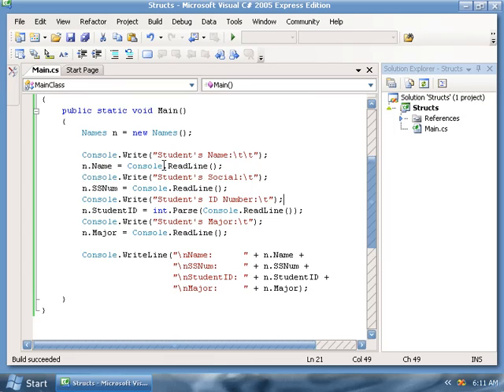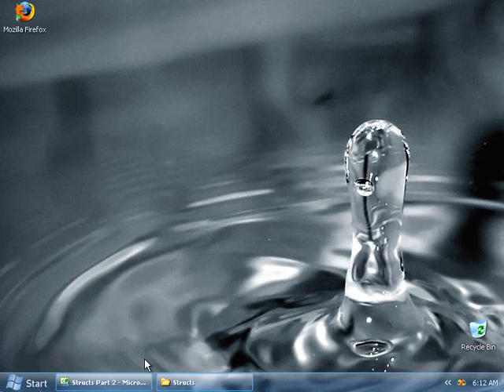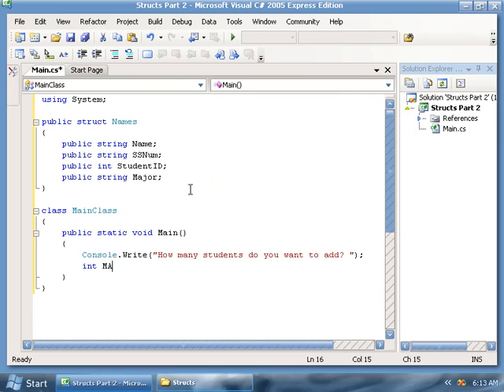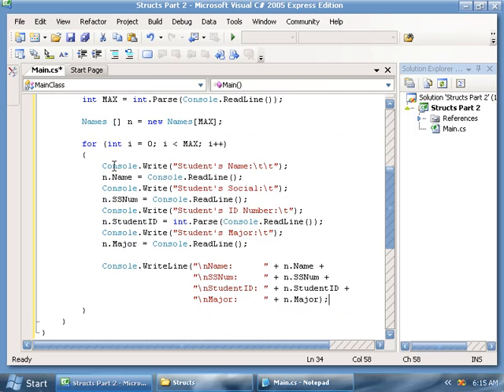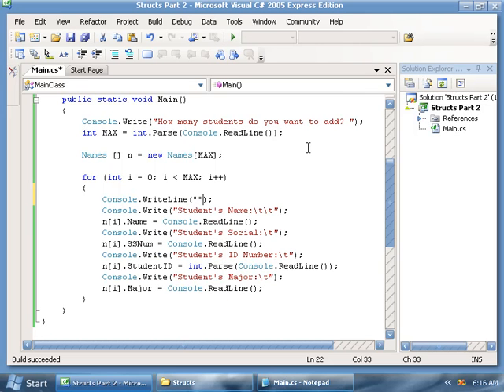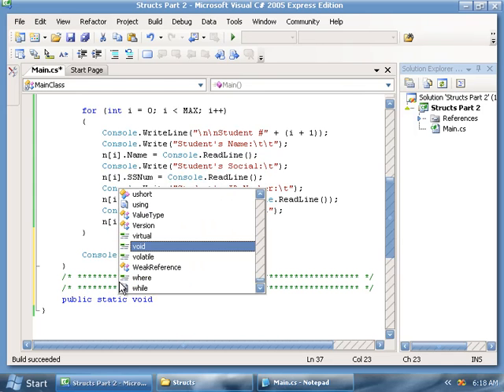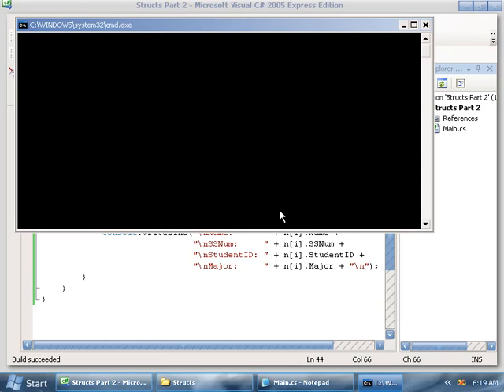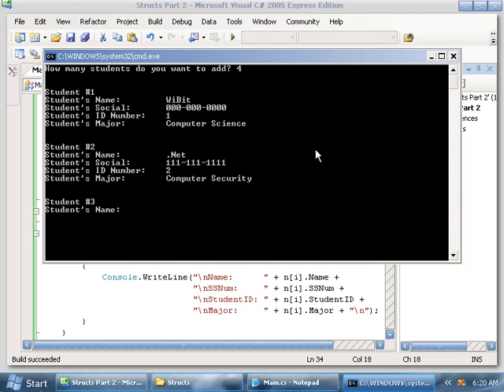C# Beginner CrashCourse Pt. 2- 03 - Structures Part 2